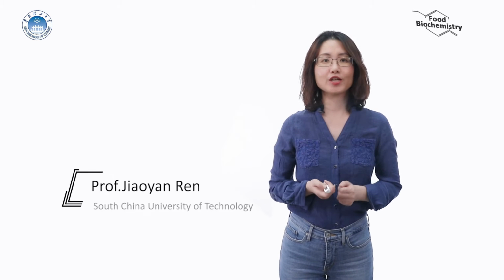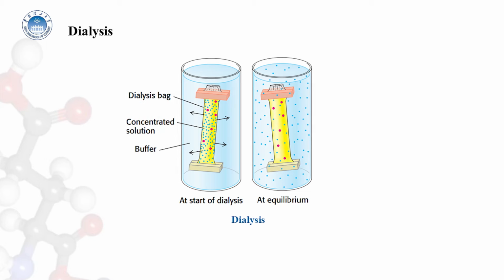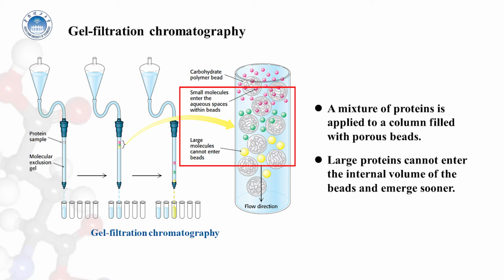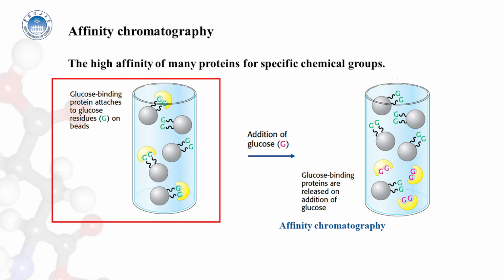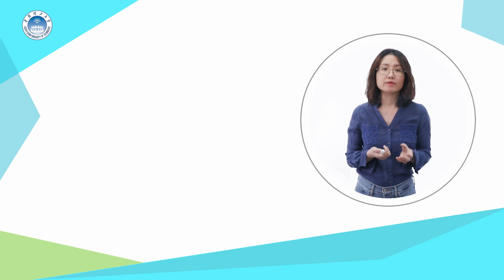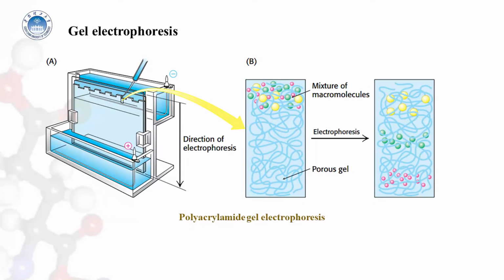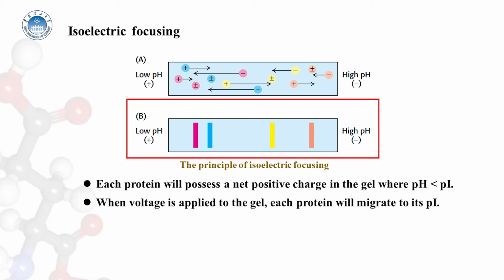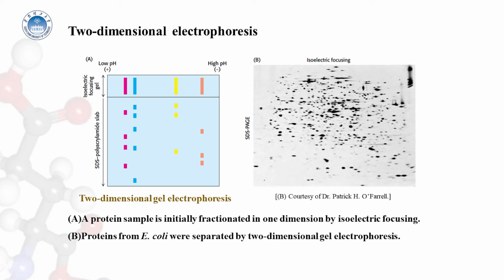4.1 Purification of Proteins